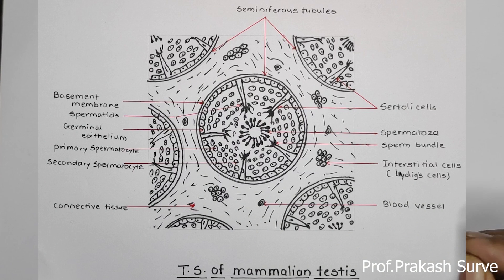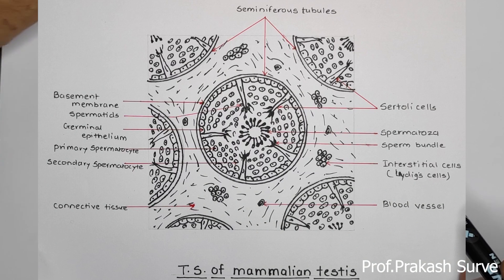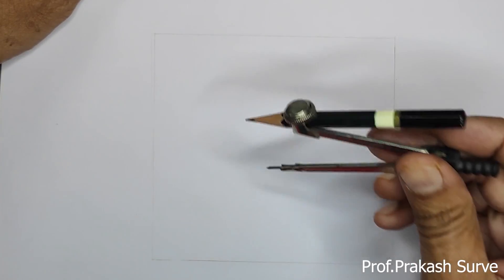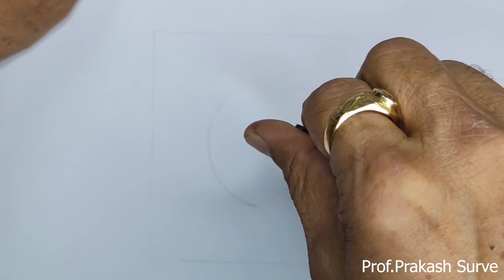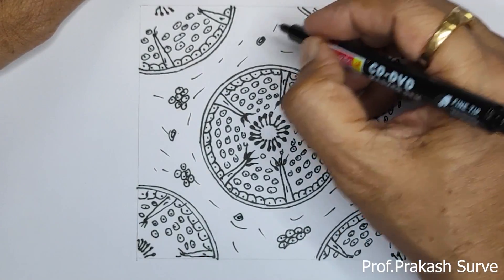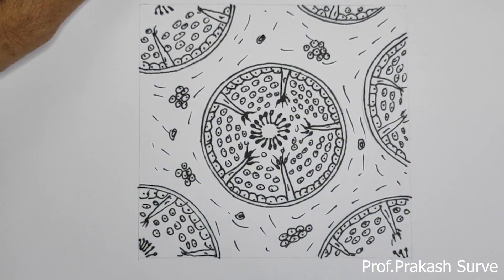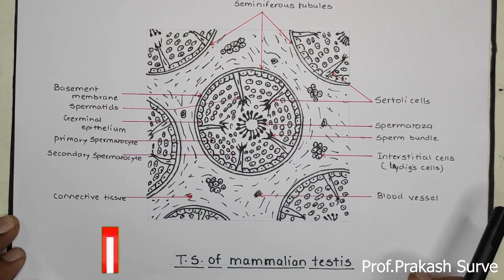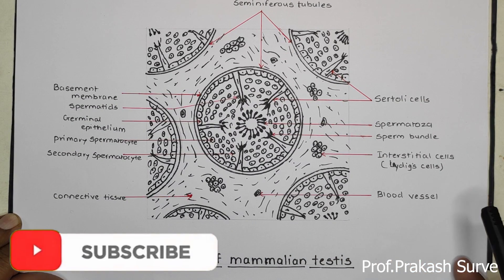How to draw Diagrams easily- T.S.of mammalian testis (Easy steps) By Prof. Prakash Surve (Moderator)